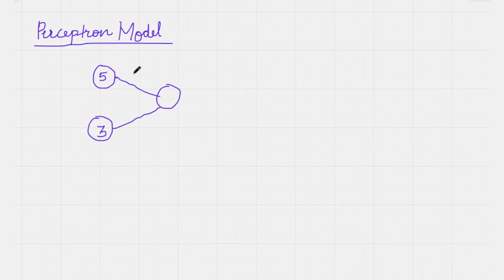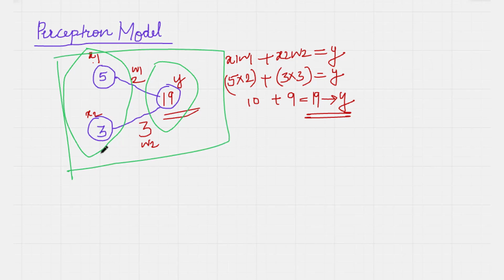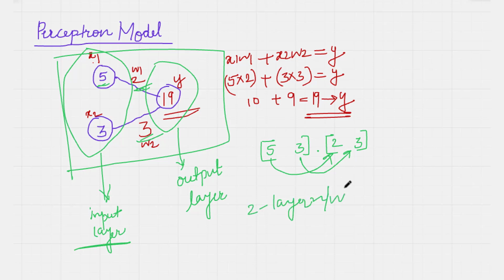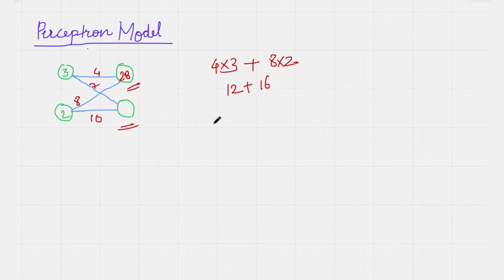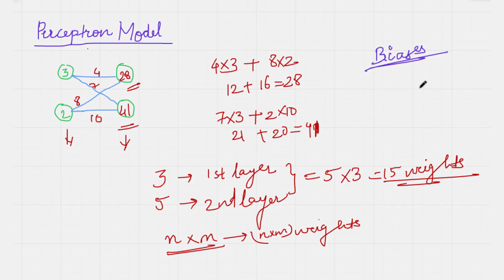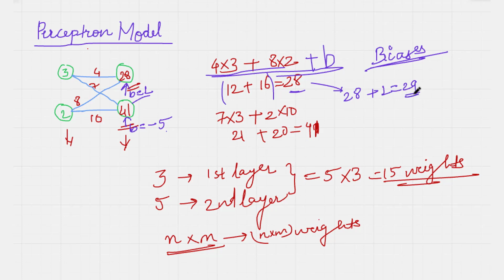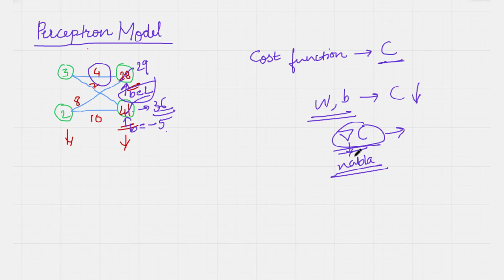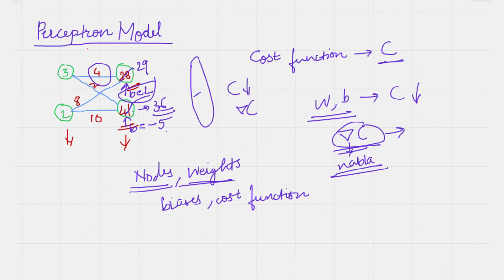Perceptron: The First Artificial Neuron | Neural Networks From Scratch #5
# Perceptron: The First Artificial Neuron | Neural Networks From Scratch #6

Welcome to Episode 6 of the **Building Neural Networks From Scratch** series! 🚀

We've finally made it through the mathematics — matrices, derivatives, and partial derivatives. Now it's time to put that knowledge to work and understand the **Perceptron**, one of the fundamental building blocks of neural networks.

In this video, we'll break down what happens inside a neuron and build the intuition behind how neural networks actually process information.

You'll learn:

✅ What a Perceptron is
✅ How neurons and nodes work
✅ What weights are and why they matter
✅ How inputs and weights are multiplied together
✅ How the dot product appears inside a neural network
✅ How neurons connect across layers
✅ How to calculate the number of weights between two layers
✅ What biases are and why neural networks need them
✅ How weights and biases act like adjustable "dials"
✅ How a neural network makes predictions
✅ What the Cost Function does
✅ How gradients help update weights and biases
✅ The complete training intuition behind a neural network
✅ How all the mathematics we've learned connects together

At its simplest, a perceptron takes some inputs, multiplies them by their corresponding weights, adds a bias, and produces an output.

In other words, it's a small mathematical machine that transforms numbers.

But connect many of these neurons together in layers, give them adjustable weights and biases, and you have the basic structure of a **neural network**.

## 🔥 How Does a Neural Network Learn?

A neural network isn't intelligent because someone manually programs every answer into it.

Instead, it starts with parameters—**weights and biases**—and gradually adjusts them based on its mistakes.

The process looks roughly like this:

**Input → Weighted Sum → Bias → Activation → Prediction → Cost → Gradients → Updated Weights & Biases → Repeat 🔁**

This is the foundation of neural network training.

### 📚 Neural Networks From Scratch Series

**Completed**

✅ Matrix Madness: The Sequel You Didn't Know You Needed
✅ Derivative Drama: The Math That Teaches AI to Learn
✅ Partial Derivatives: The Secret Behind How AI Learns
✅ Perceptron: The First Artificial Neuron

**🔜 Up Next: Basic Neural Network Notation**

We've understood what a perceptron is and what happens inside a neural network.

Now it's time to introduce the **notation** used to describe neural networks mathematically.

We'll start turning our intuitive understanding into equations and prepare ourselves for **Feed Forward, Vectorization, Cost, Backpropagation, and eventually building the entire network from scratch.**

* Python Developers
* Software Engineers
* AI/ML Interview Preparation
* Anyone who wants to understand Neural Networks from first principles

The goal of this series is simple:

**No black boxes. No magic. Understand what's actually happening inside a neural network.**